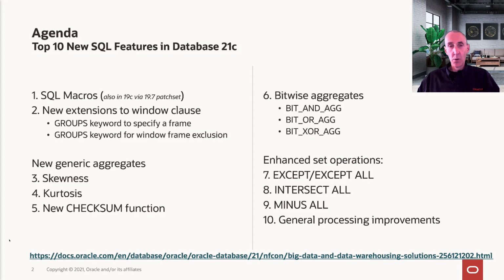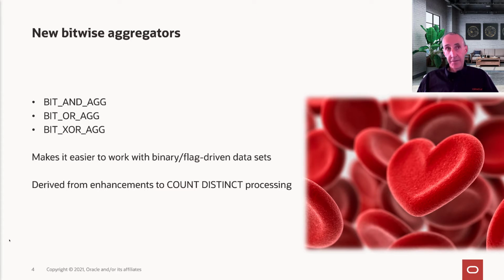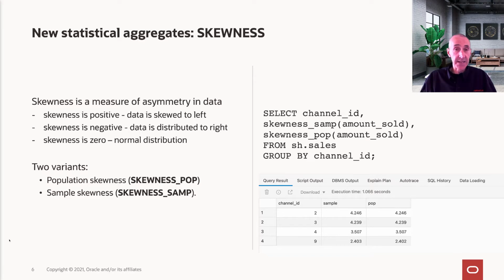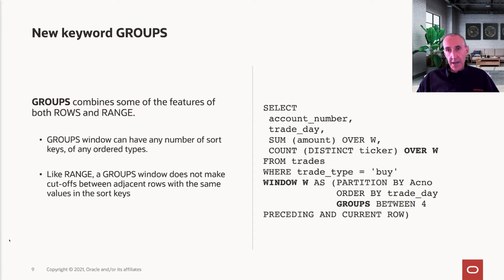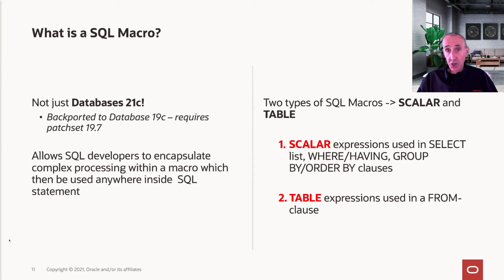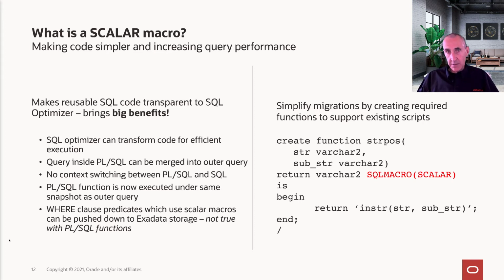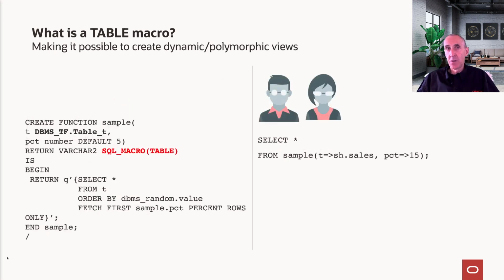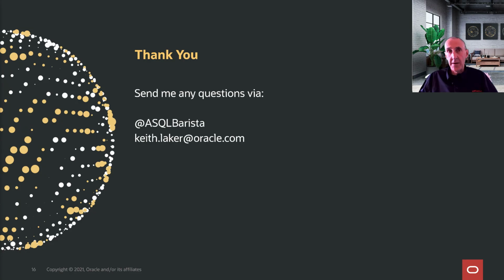Top 10 New SQL Features for Data Warehouse Developers and DBAs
SQL is at the heart of every enterprise data warehouse and this session covers 10 important, new features—including ways to simplify complex SQL statements, new functions for data discovery, extensions to analytic SQL, new SET operations, and more.